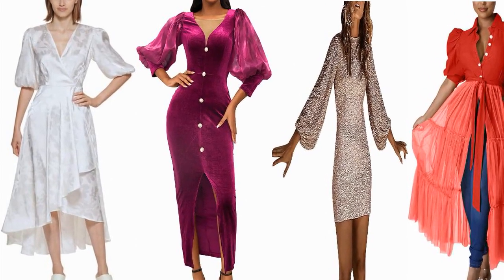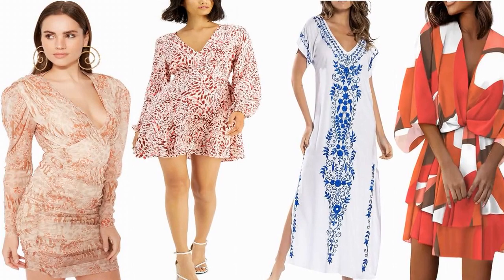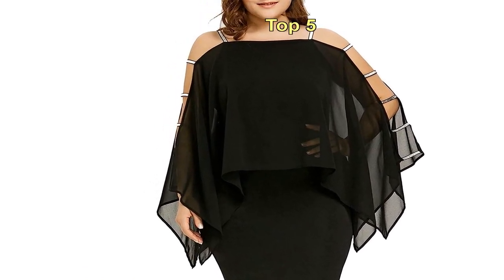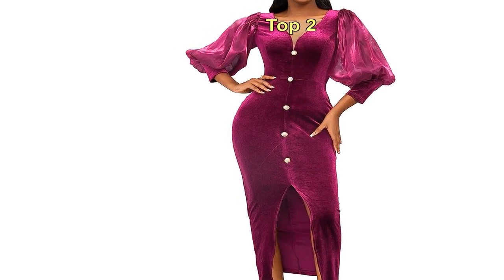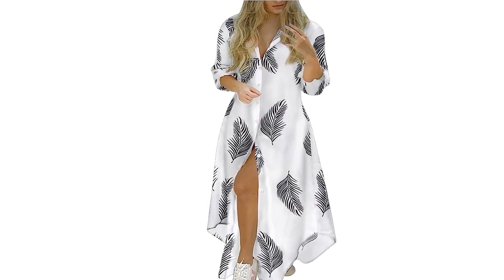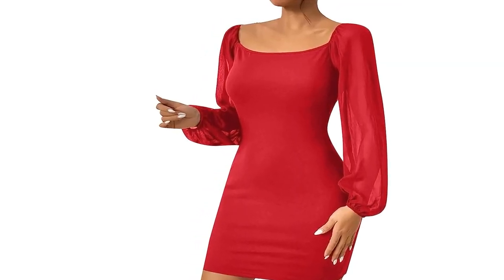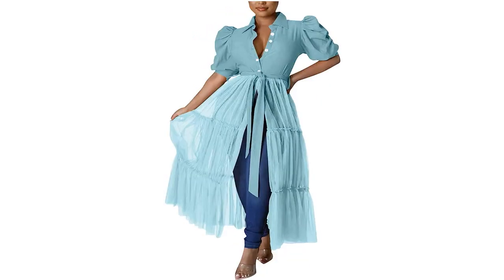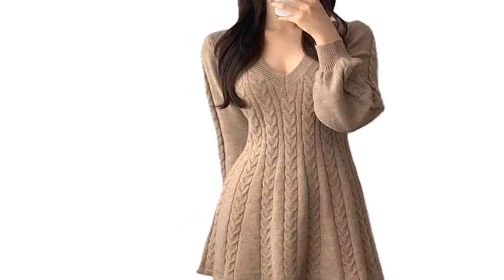Top 20 For bodycon dress with balloon sleeves Ideas 2023 in Women's Fashion Clothing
The combination of a bodycon silhouette and balloon sleeves can create a stylish and unique look.
Remember that fashion trends can change rapidly, so it's essential to keep an eye on the latest styles in 2023. Additionally, don't hesitate to explore different colors, fabrics, and lengths to find the bodycon dress with balloon sleeves that suits your personal style.

More details and offers at Amazon